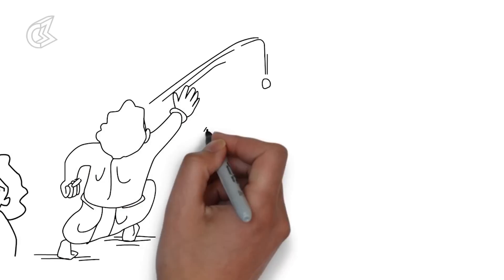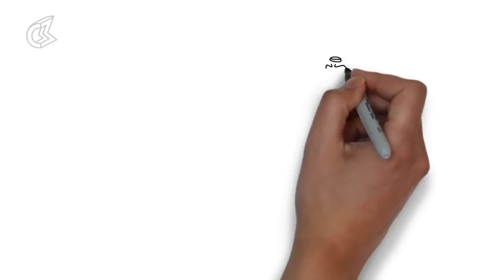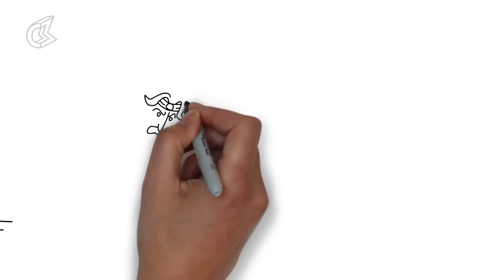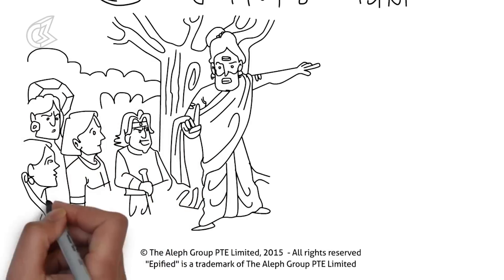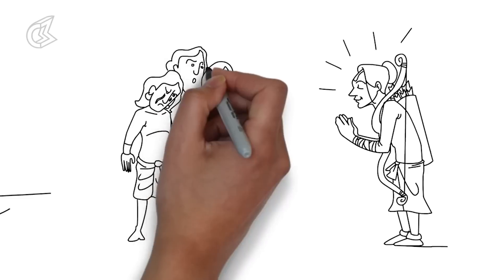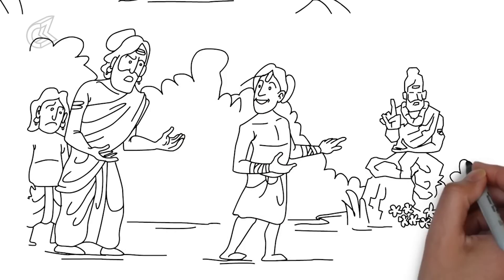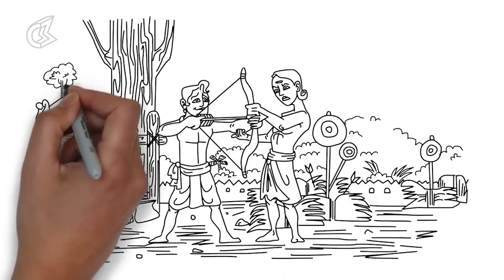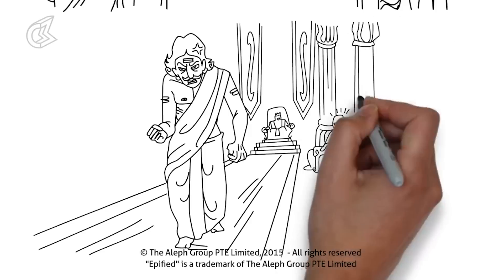Story Of Drona | Mahabharata MINIs - 7 | EPIFIED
From Epified's Mahabharata, we bring you Mahabharata MINIs -- smaller stretches of story that are shorter narratives detailing the adventures of individual characters or events of a key point in the story. Enjoy!

This video has complete Story Of Drona